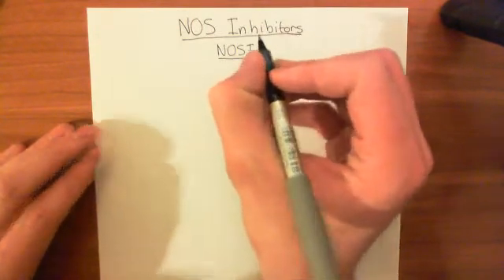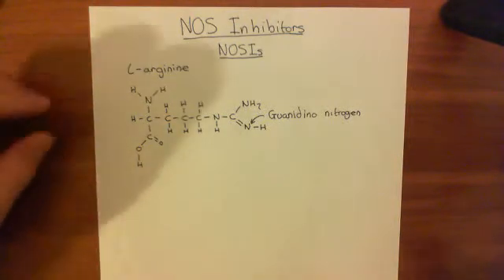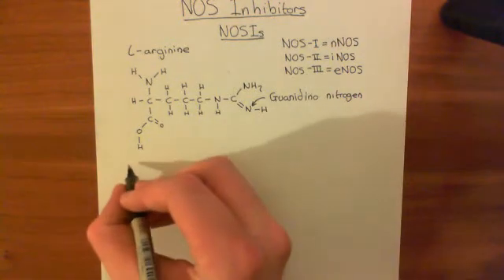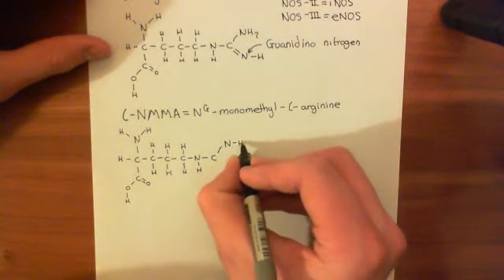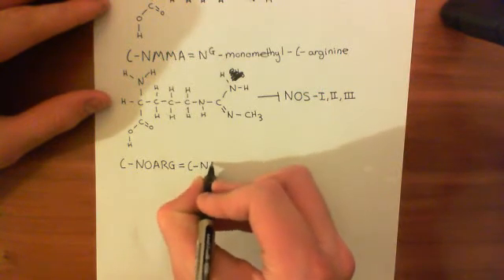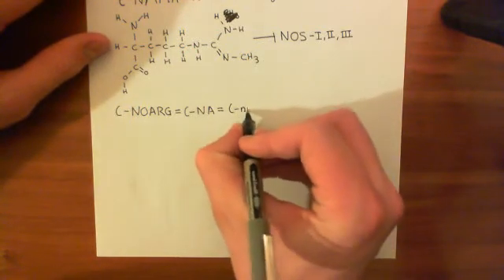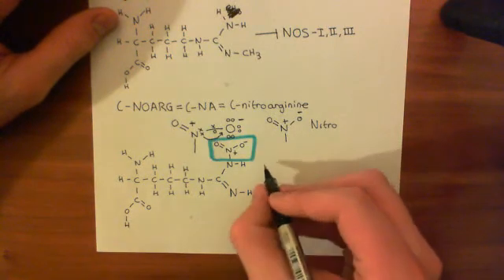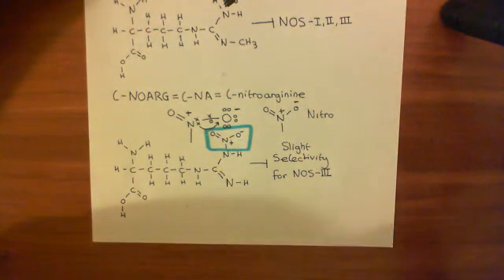Nitric Oxide Synthase Inhibitors Part 1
In this video we discuss a plethora of pharmacological agents which can be used to inhibit Nitric oxide synthase enzymes.